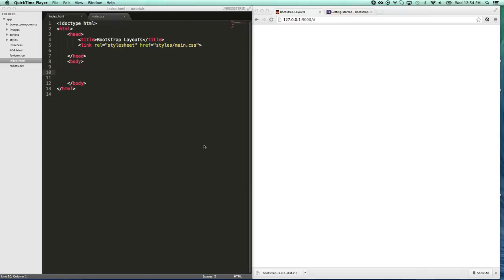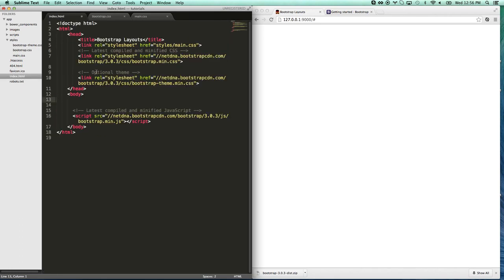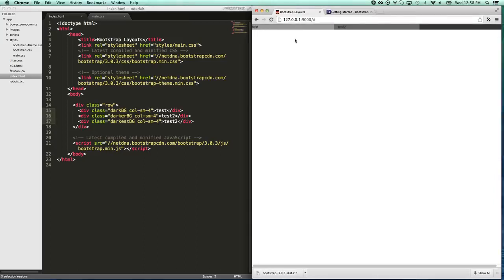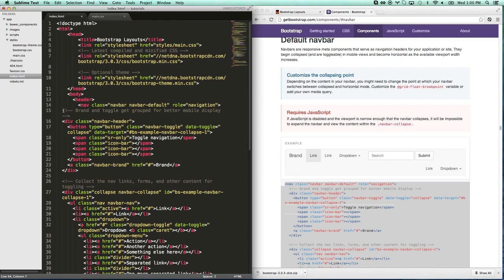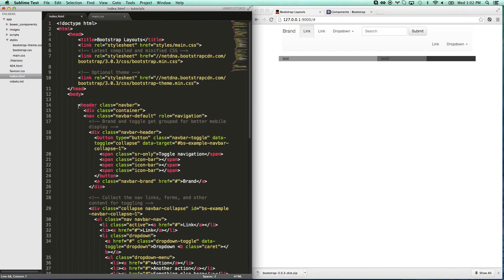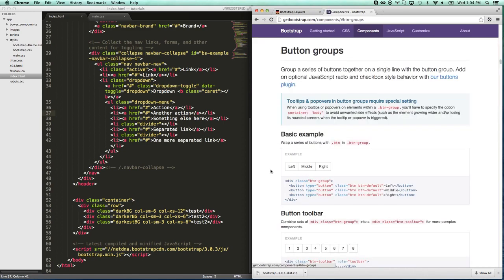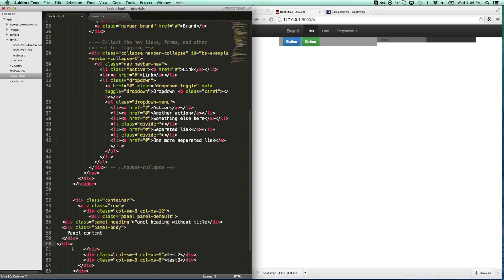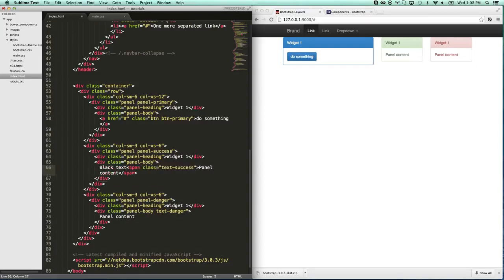Bootstrap Tutorial For Beginners Responsive Design with Bootstrap 3 Responsive HTML, CSS